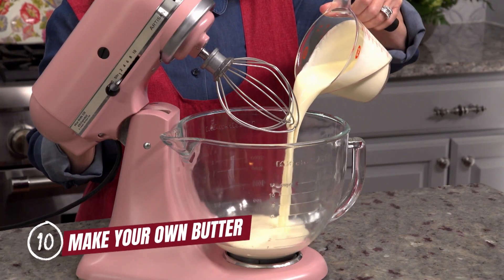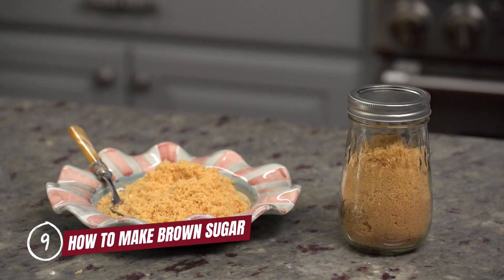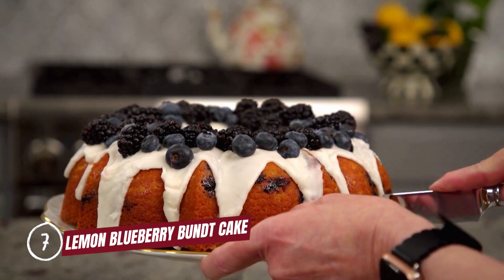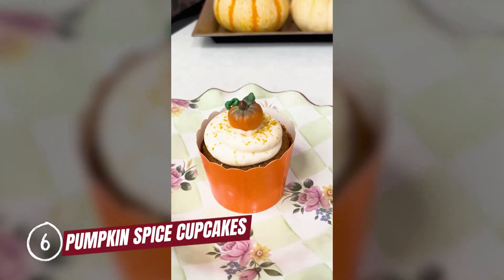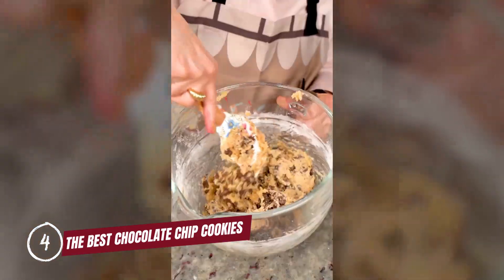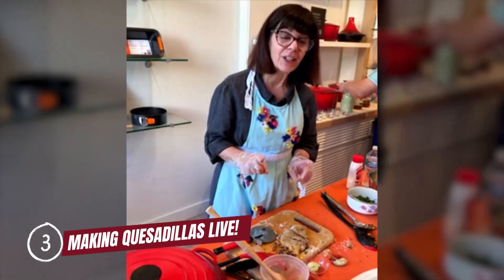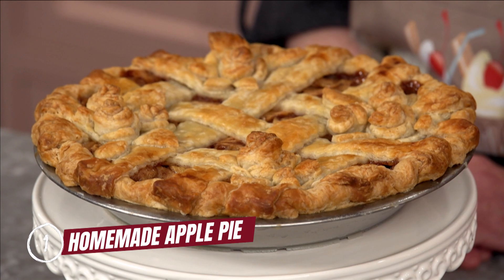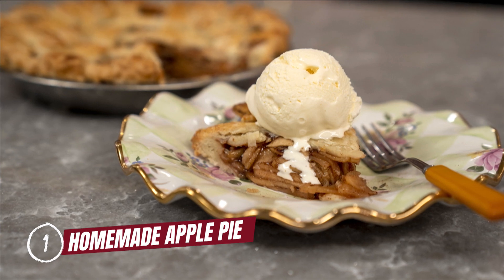Top 10 Recipes of 2023 | Stephanie's Choice!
Recipes are like children - it's impossible to pick a favorite! But we put Stephanie, host of The Baking Journal, to task and she spilled the tea on her Top 10.

Number 10: Stephanie picked her Make Your Own Butter video because, seriously, who knew it was so easy? You don’t even need a churn!

Number 9: She picked a pantry staple - Easy-to-Make Brown Sugar - because knowing how to  make this from scratch is saving her those late-night grocery runs for brown sugar. Just keep a jar of molasses on hand!

Number 8: Stephanie’s Irish Soda Bread video was one of our first “seasonal” videos and people really loved it! It’s quick, easy, delicious and perhaps a little bit lucky.

Number 7: Lemon Blueberry Bundt Cake took the number seven spot because it combines two amazing flavors with a recipe that is just too adorable. Stephanie said, “Honestly just being able to describe a recipe using words like crown and jewels is enough for me!”

Number 6: This is the first short to make the list - Pumpkin Spice Cupcakes! These little treats are cute in the fall, but they make the perfect dessert for you and your family all year long, especially if you stock up on pumpkin before the season ends.

Number 5: This spot goes to Pretty Peach Hand Pies because they are tasty, but also just absolutely adorable.

Number 4: As we crest the top three, Stephanie picked her Chocolate Chip Cookies for spot number four. These are a classic, but her recipe makes them beautiful and a little less sweet than the recipe you’ve probably been using from the back of the Toll House bag.

Number 3: The first recipe in the top three is also Stephanie’s first LIVE video! Her Making Quesadillas Live video wasn’t a typical recipe, but she had her very first fan photo op during this livestream and it was super cool!

Number 2: The 2023 runner up is her Pull Apart Bread Wreath. This recipe is savory and perfect for a party! Stephanie added, “When my husband loves it, I know it’s going to be a winner.”

Number 1: And to round out the countdown, the recipe Stephanie picked as her top one for 2023 is her Homemade Apple Pie! It really doesn’t get any better than a warm, comforting apple pie made completely from scratch. This recipe is timeless and delicious. Be sure to give it a try!